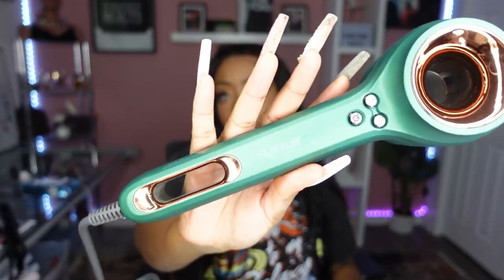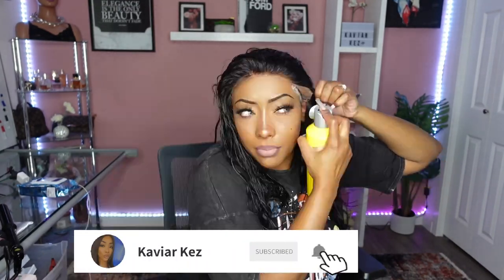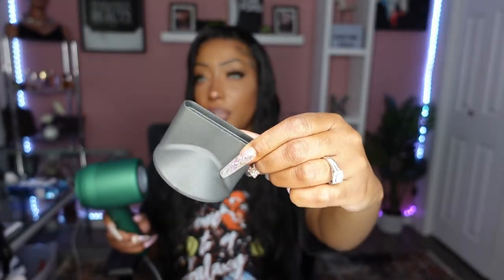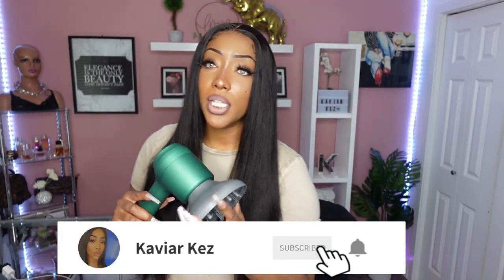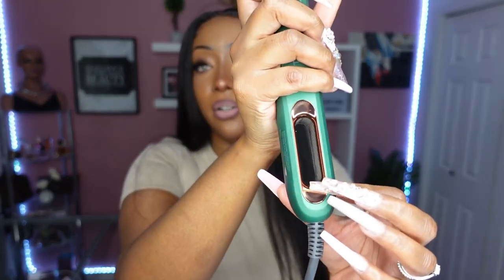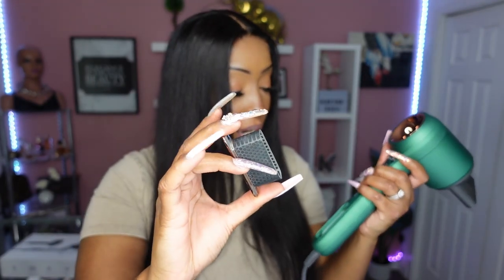The BEST At-Home Blowout| Ft MUTTUS M12X PRO Supersonic Hair Dryer | REVIEW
Today I will be doing a review on this new hair dryer. When I was in hair school studying to become a licensed hairstylist. I learned the importance of having a good hair dryer. It can make a huge difference with the overall styling process. I was fortunate enough to be sent this Muttus M12X PRO Hair dryer to review!

This hair dryer is great for a working professional or a novice! Super easy to use, I will be putting this hair dryer to the test! I'll be styling two wigs from start to finish.

These opinions stated in this review are 100% my own. All links for this hair dryer will be listed below, if you would like to purchase.

HAIR FEATURED

The  Hair ft. In the video is from Nadula Hair this is a 13x4 HD lace Front wig. It’s beautiful so soft so long! Perfect for everyday!

USE MY SPECIAL CODE GET Extra $10 OFF(works for all the goods)：NADULAYTB4

Hair detail:24 inch 150% density 13*4 Lace Highlight blonde Jerry Curly wig

__________♡ Kaviar Kez ♡_________

If you found this video helpful or simply enjoyed watching thumbs up!

My contact lenses I have on is from Just4Kira

            .Please read this carefully.

• MUST live in the UK
•  Have notifications turned on
• Like 3 of post on IG

Winner will be notified on IG via DM
good luck y’all! 😃